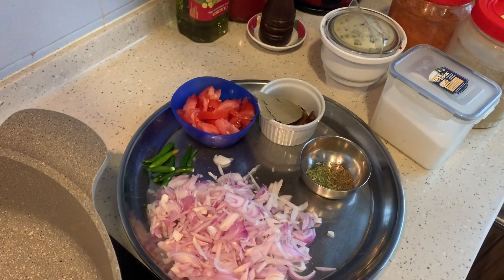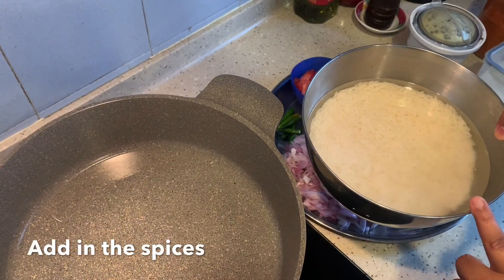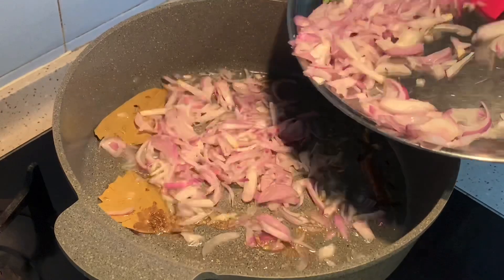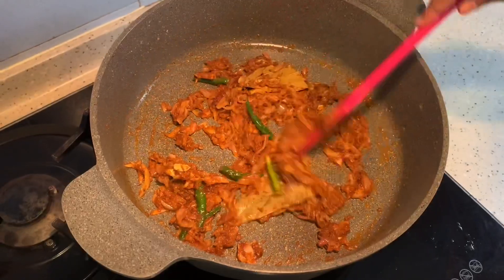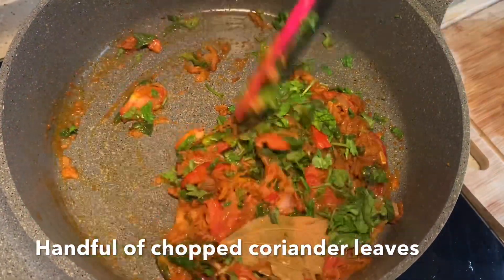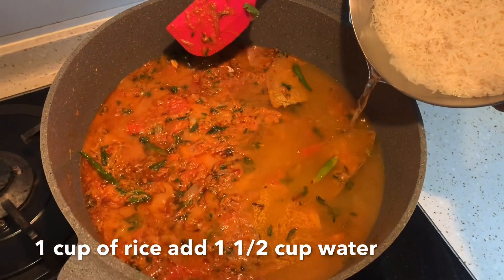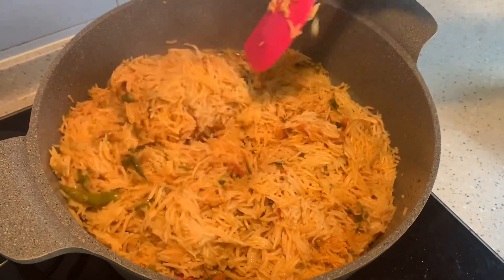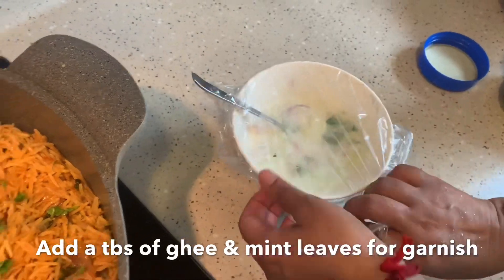Kushka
Hello viewers, today I'm going to show you how to make Kuska. It's very good for vegetarians. It's raining nicely in our place so I thought of making this. you can have it with raita or brinjal curry which I posted in my previous video. Fry some papadum or you can have some chips to go on the side. I'm sure you will enjoy this simple dish. Do try making this and enjoy it with your family.